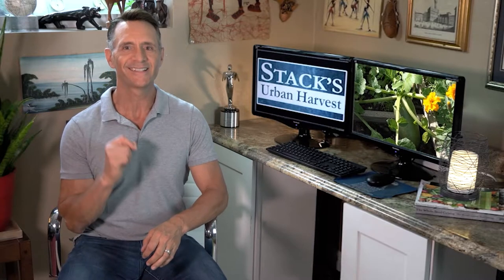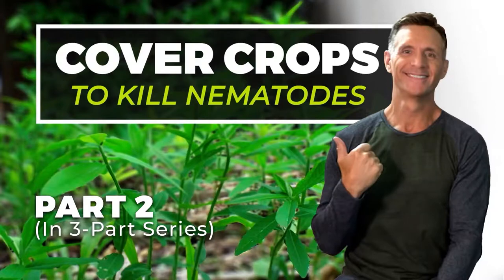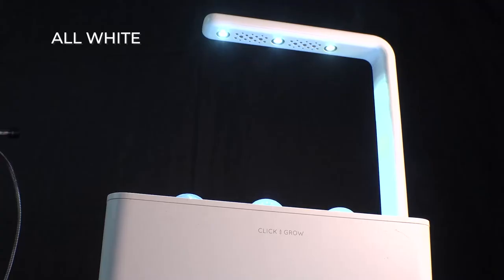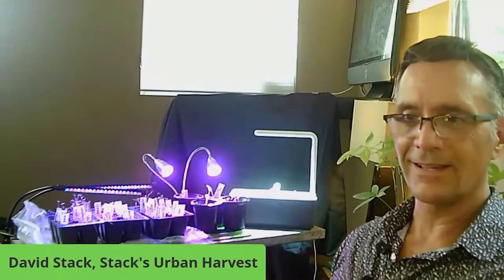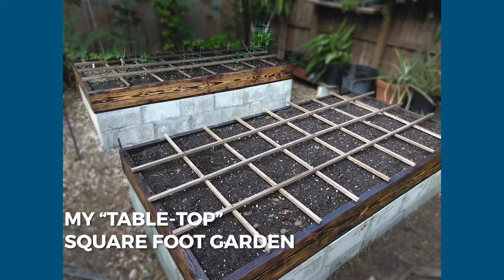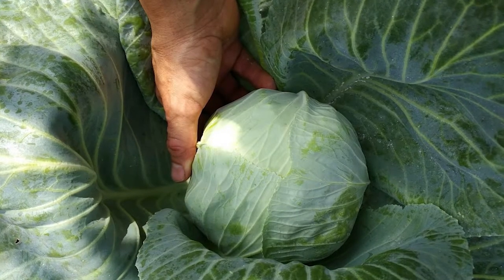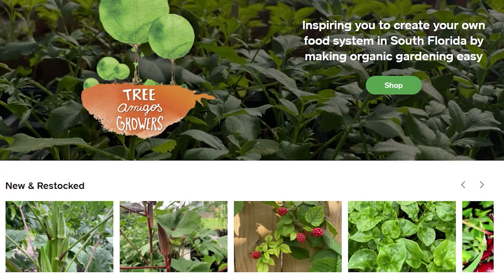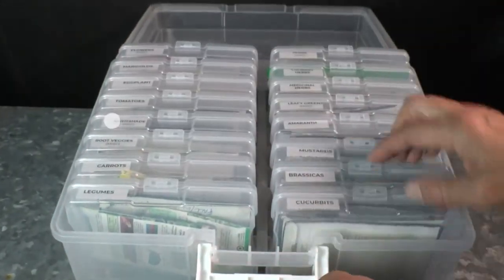Starting Seeds Indoors (with GROW LIGHTS 💡🌿)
LINKS:
→ Square Foot Garden Book
→ Cynthia Schaefer's Book - Foodsteading: How to create abundant food right where you live
→ Led Grow Light (w/Timer)
→ Led Grow Light (w/Timer, Dimmable)

ABOUT THIS VIDEO (EP#31):
August 2021 I did a collab with Green With Amy where I talked about preparing the fall/winter garden, including planting indoors under grow lights.

The primary mission of Stack's Urban Harvest is to inspire and education new gardeners to grow their own organic food. The secondary mission is to bring awareness to Regenerative Gardening, and Regenerative Agriculture as seen in the inspiring Netflix documentary, Kiss The Ground. Here is that film trailer